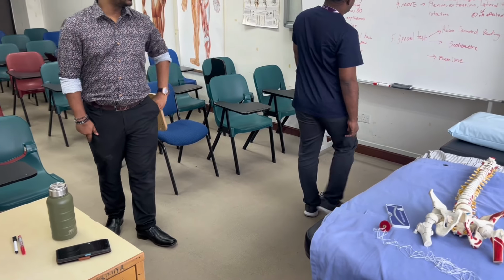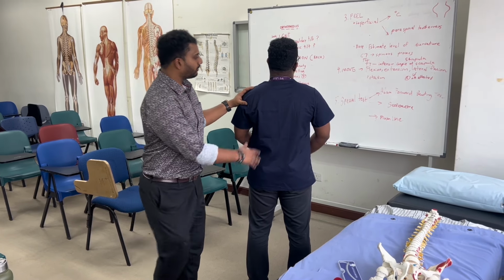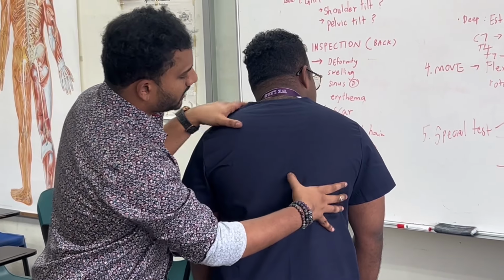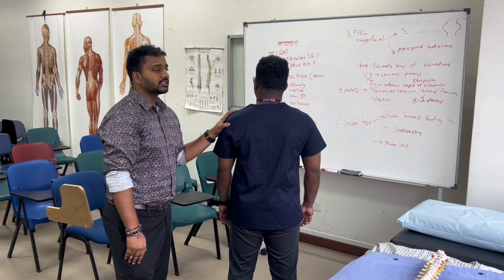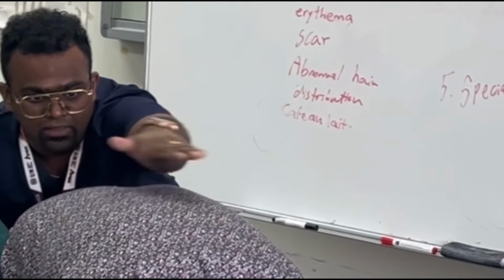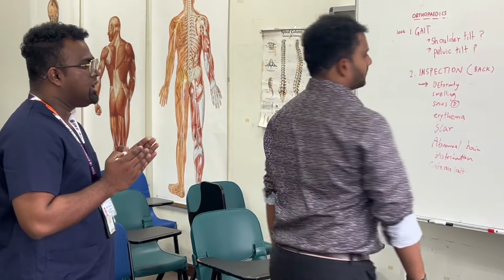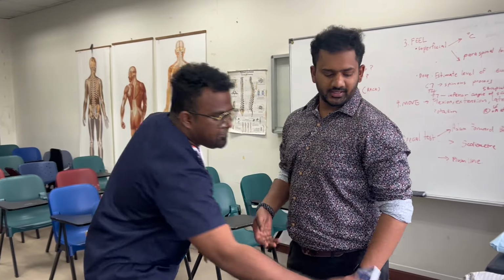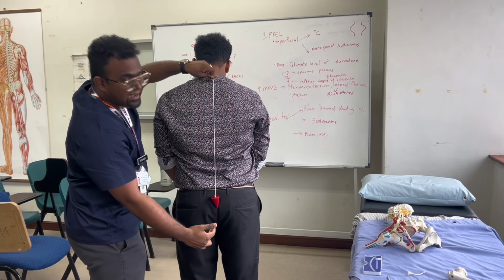Scoliosis Examination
In video:
Dr. Vinnith Pullavarayar

Dr. Rishee Ravichandran
Videoed by: Dr. Keertisha Prabakaran